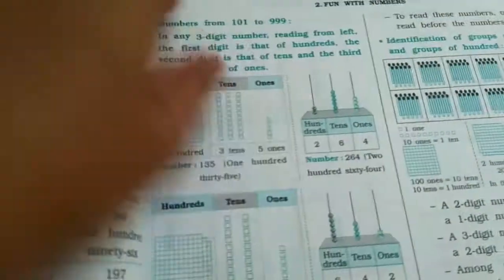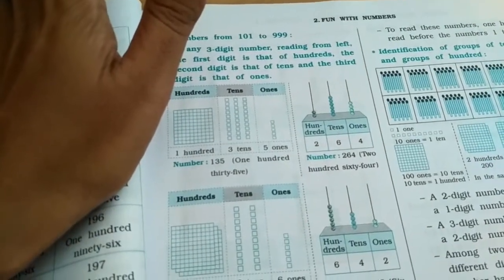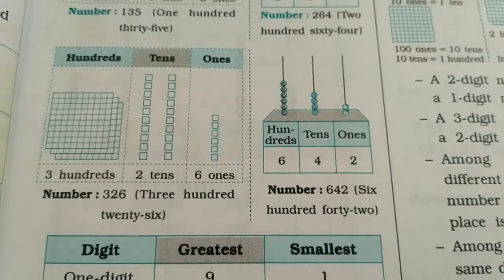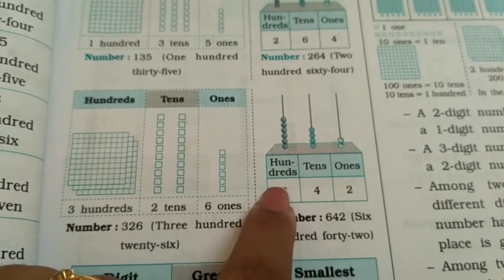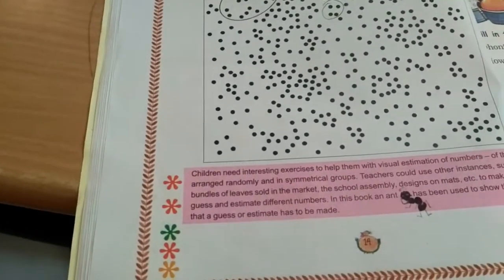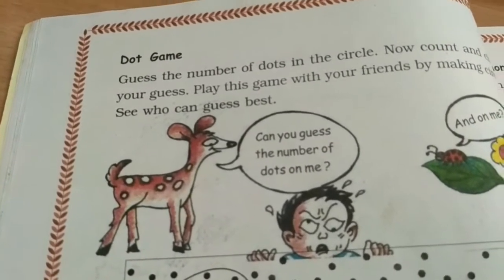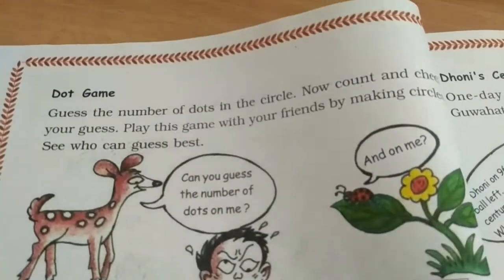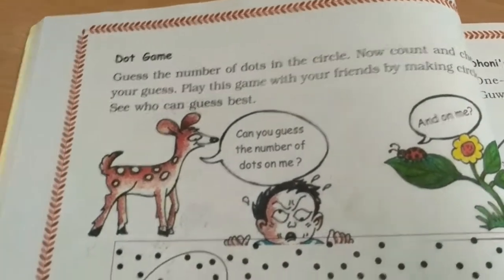Std 3 Em Maths ch2 Part1